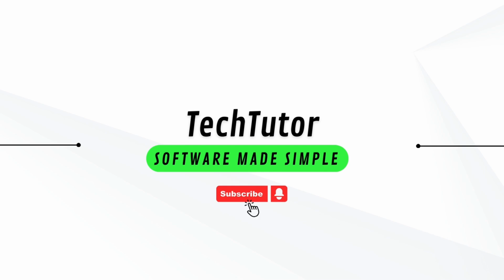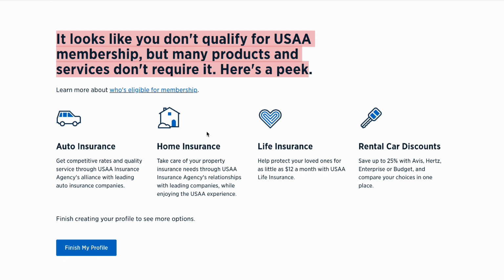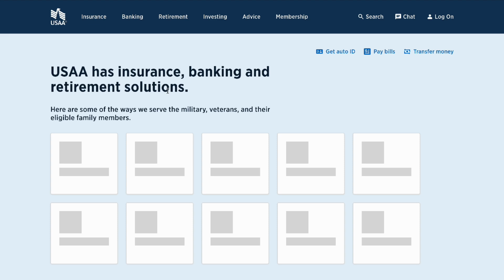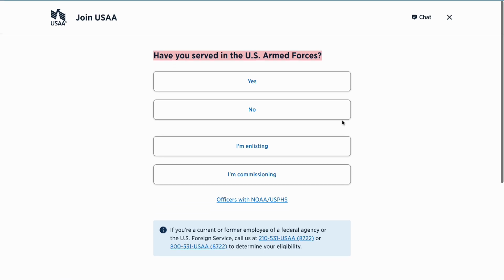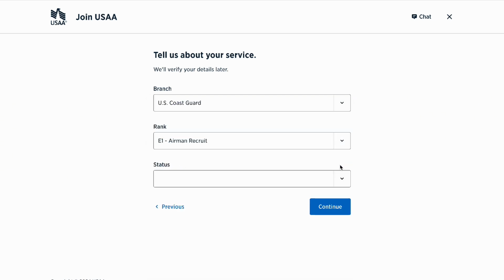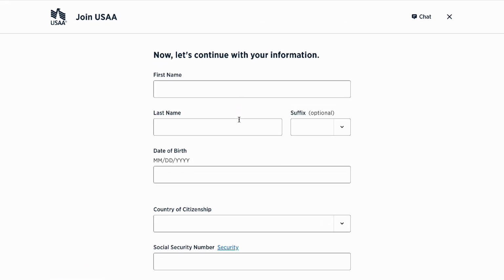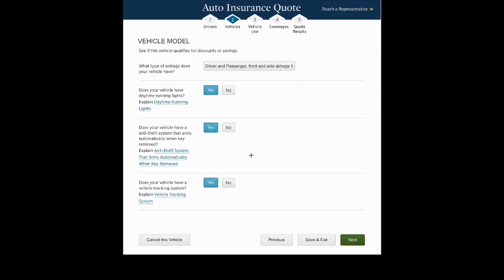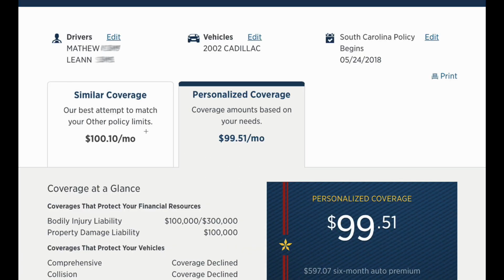🚗 How To Apply For USAA Auto Insurance | Step By Step (2025)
How To Apply For USAA Auto Insurance | How To Get USAA Auto Insurance | Step By Step (2025)

👉  In this tutorial, we will show you how to easily apply for USAA auto insurance and get the coverage you need. Follow along as we guide you through the simple steps to secure your USAA auto insurance policy.